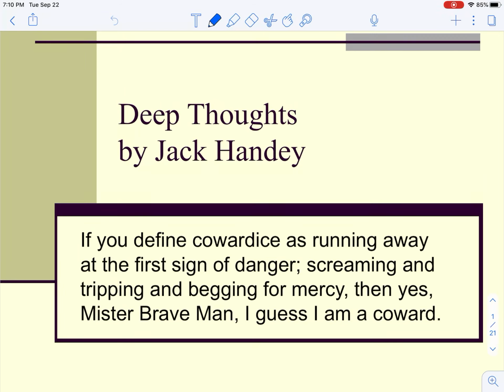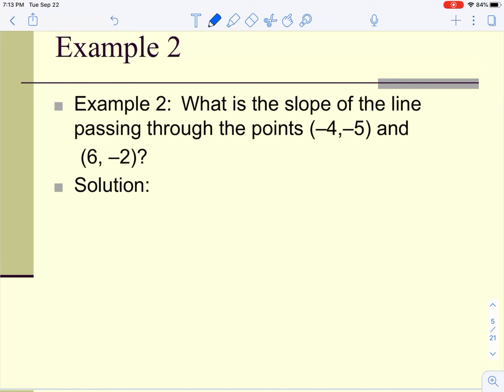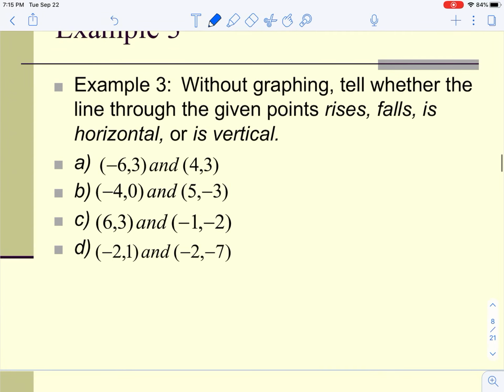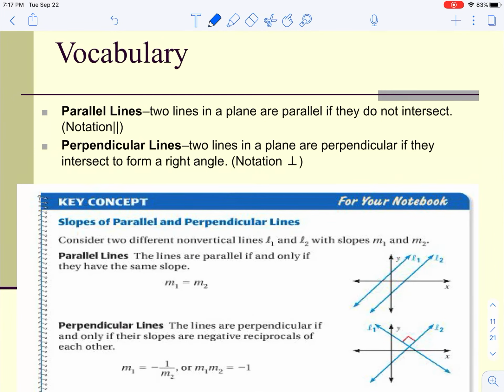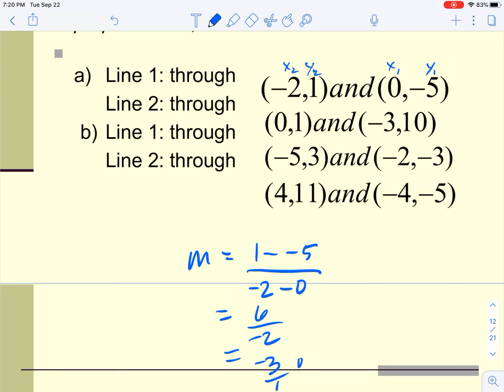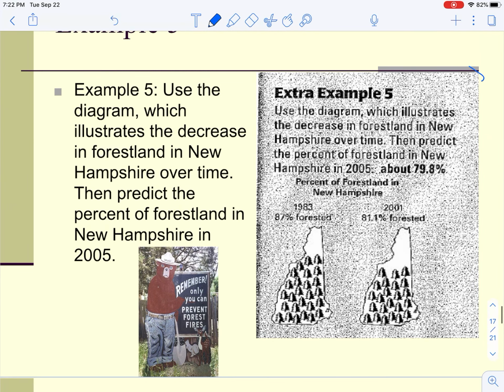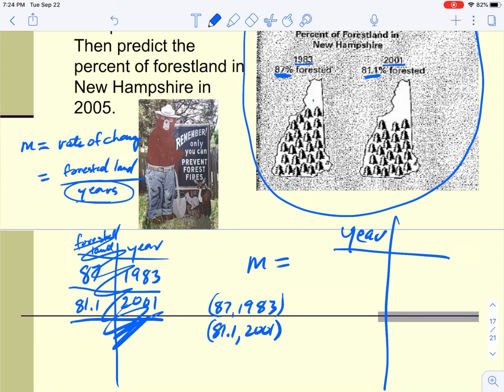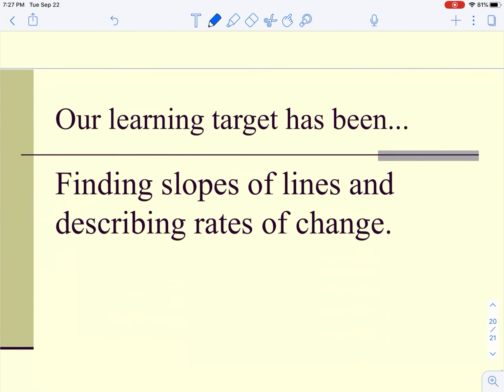September 22, 2020